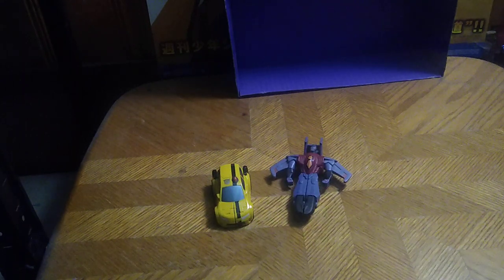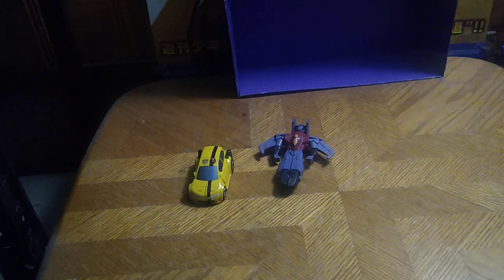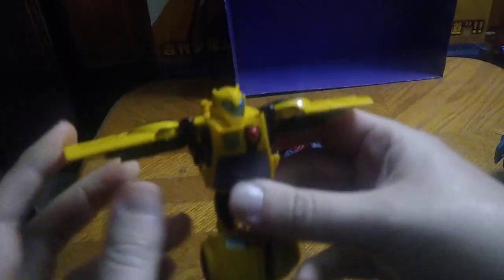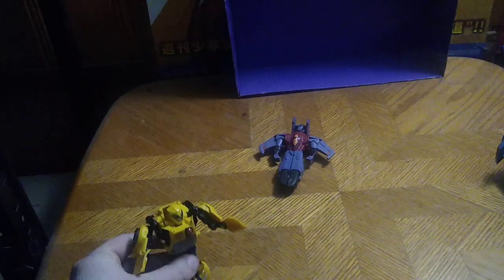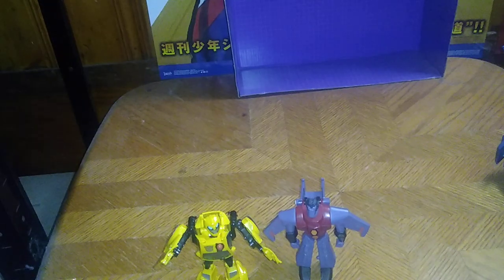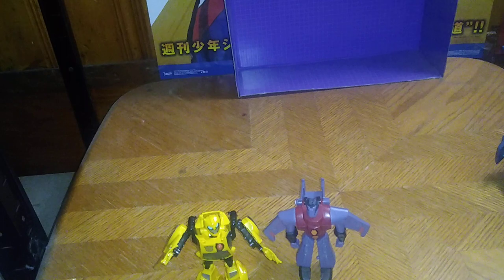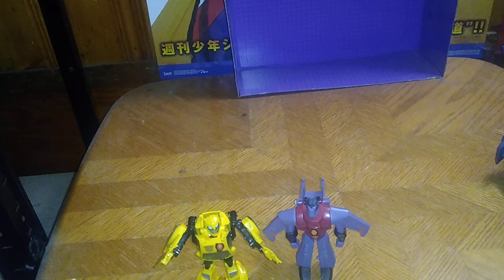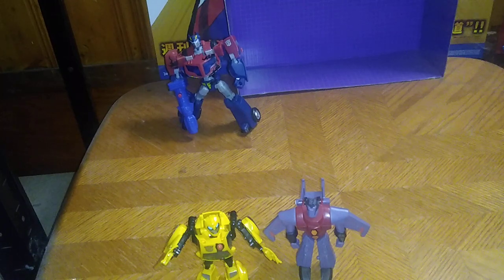TRANSFORMERS-ANIMATED BUMBLEBEE & STARSCREAM (MCDONALD'S TOY) 4/4/23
EDDIE HILL REVIEWS:  TRANSFORMERS-ANIMATED BUMBLEBEE & STARSCREAM (MCDONALD'S TOY)  4/4/23